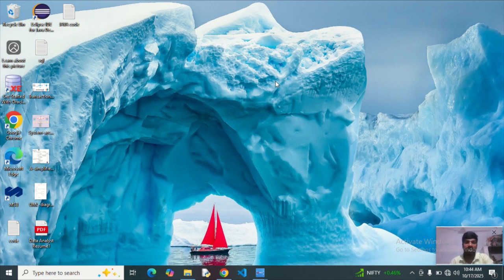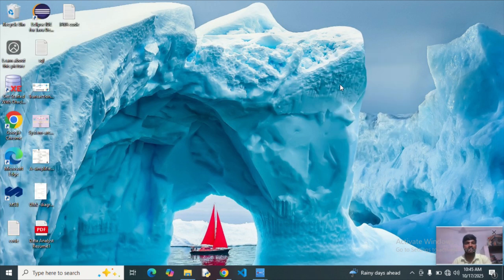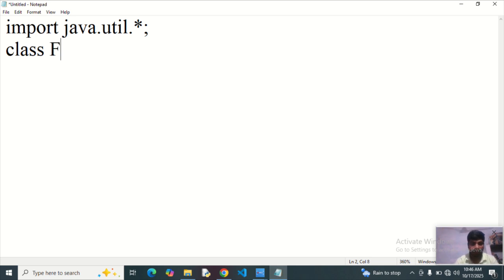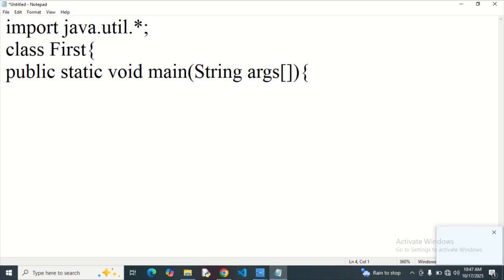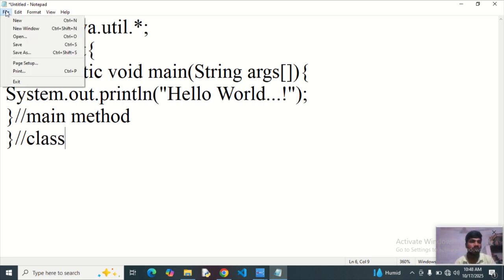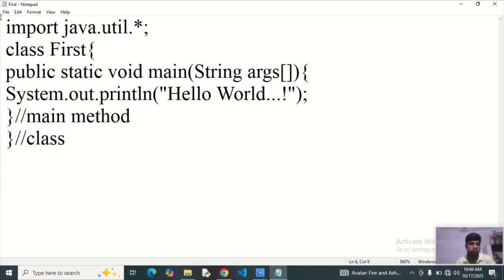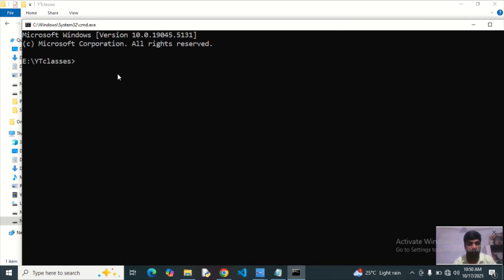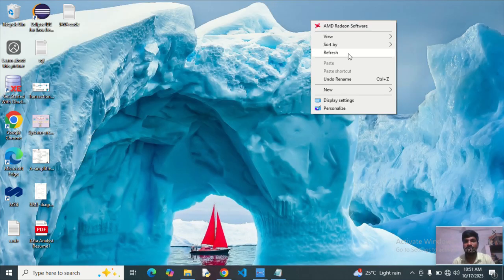Java Program Execution: Compile & Run Java Code in Simple Steps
Quick guide on **how to run a Java program**! Learn to compile and execute your Java code in minutes.

We cover two simple methods:
1.  **VS Code:** The fastest way for beginners.
2.  **Command Prompt/Terminal:** Manual execution using `javac` and `java` commands.

Perfect for running your first "Hello, World!" program!

### ⏱️ TIMESTAMPS:
* 0:00 - Intro & Quick Overview
* [1:00] - Run Java in VS Code
* [3:00] - Run Java via Terminal/CMD
* [4:30] - Key Takeaway

Get the code here: [Link to GitHub/Pastebin]